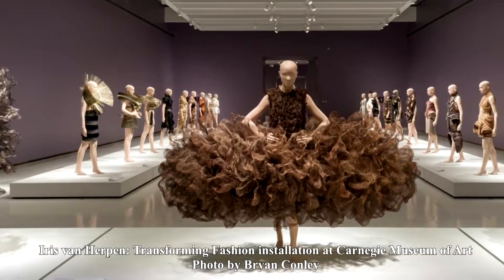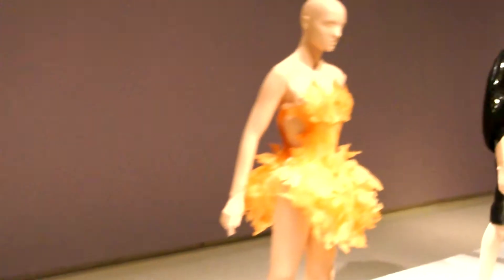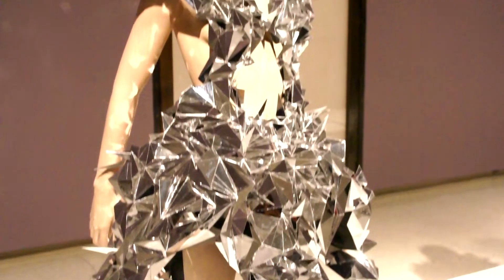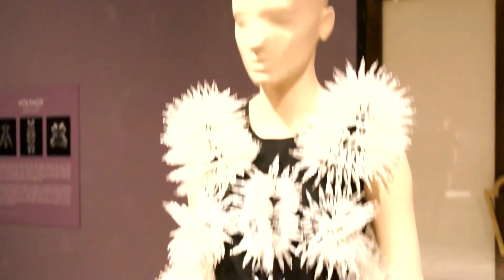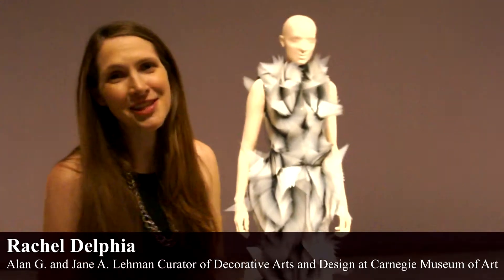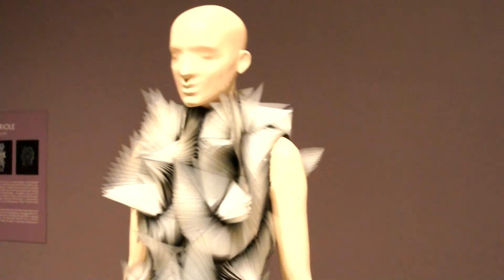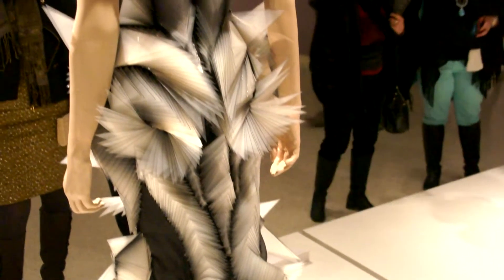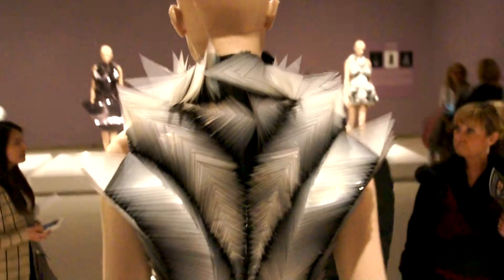CitySTYLE - Fashion Re-Designed! Exhibit Showcases Fashion and Technology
Iris van Herpen: Transforming Fashion gathers seven years of van Herpen’s original haute couture for this exhibition: her first North American tour, which is currently in Pittsburgh.

CitySTYLE has an exclusive interview with Museum Curator Rachel Delphia